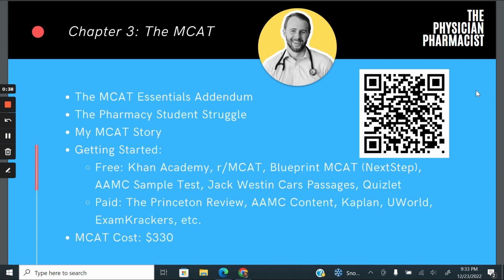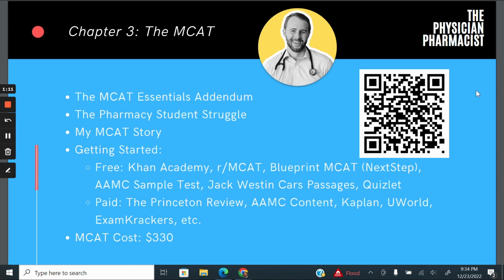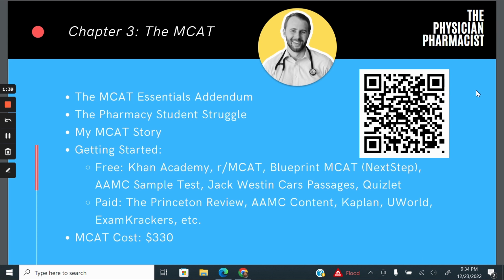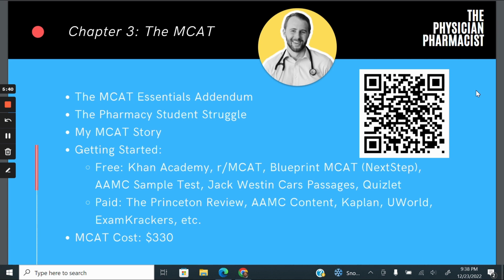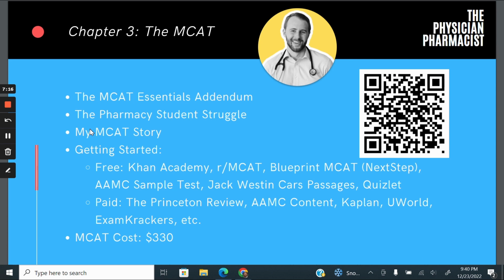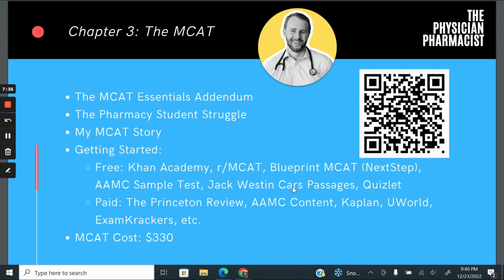Understanding the MCAT: A Guide for Non-Traditional Medical School Applicants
The MCAT, or Medical College Admission Test, is a crucial component of the medical school admission process. It assesses a student's knowledge of the natural, behavioral, and social sciences, as well as their critical thinking and problem-solving skills. A high score on the MCAT can demonstrate to medical schools that a student has a strong foundation in the essential knowledge required to succeed in their program. Additionally, the MCAT can help set a student apart from other applicants, making them a more competitive candidate for admission. Overall, the MCAT is an important tool for aspiring medical students to showcase their readiness for the rigorous academic and clinical demands of a medical education.

Links:
⚡FREE BOOK CHAPTERS: Get the first 2 chapters of "PharmD to MD"

🔥 PharmD to MD Book